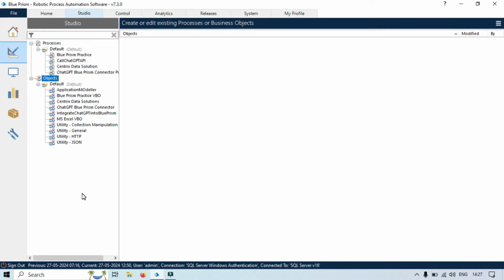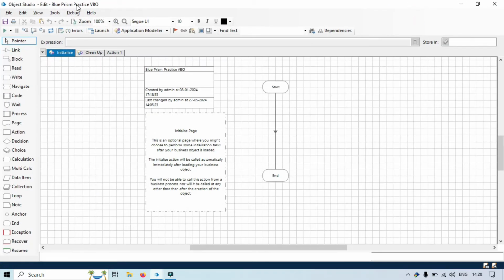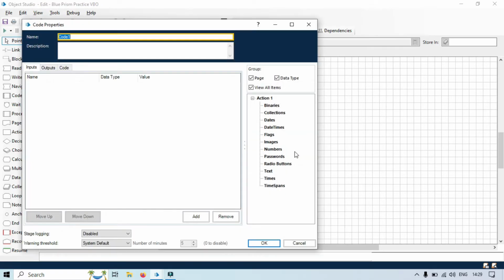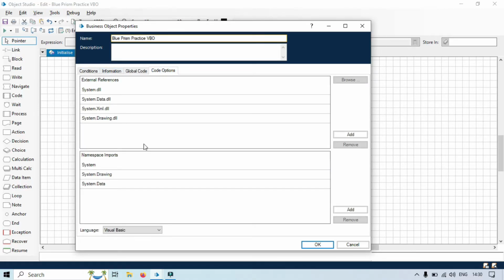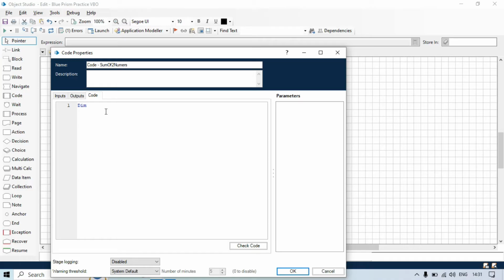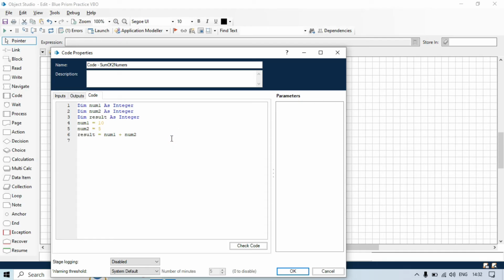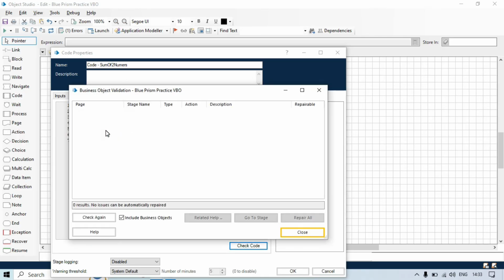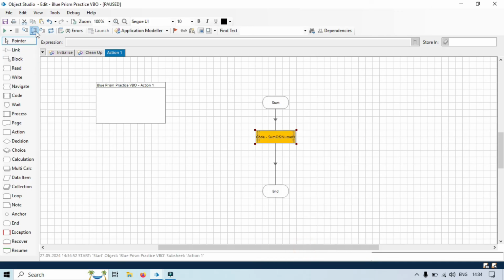👉 Code Stage in Blue Prism Explained | Simple Example (Sum of 2 Numbers)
In this Blue Prism tutorial, you will learn what Code Stage is and how to use it with a simple example of adding two numbers.

Code Stage allows you to write custom C# or VB code inside Blue Prism to perform advanced operations.

In this video, we will cover:
• What is Code Stage in Blue Prism
• How Code Stage works
• How to configure Code Stage
• Simple example (sum of two numbers)

This video is useful for:
• Beginners learning advanced features
• Anyone working with complex logic

My Udemy courses:
👉 Blue Prism Code Stage Tutorial (Beginner Friendly)
👉 What is Code Stage in Blue Prism with Example
👉 How to Use Code Stage in Blue Prism
👉 Blue Prism C# Code Stage Example
code stage blue prism
blue prism c# example
sum of two numbers blue prism
how to use code stage blue prism
blue prism advanced features